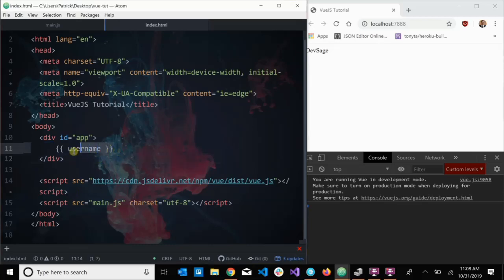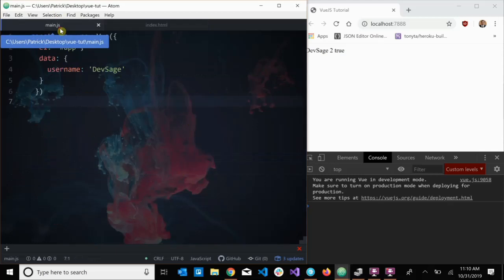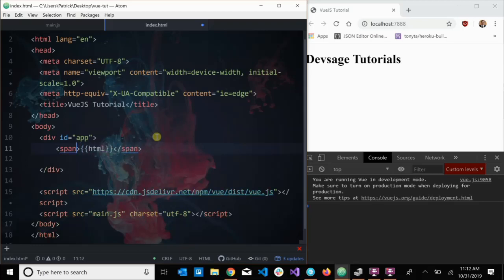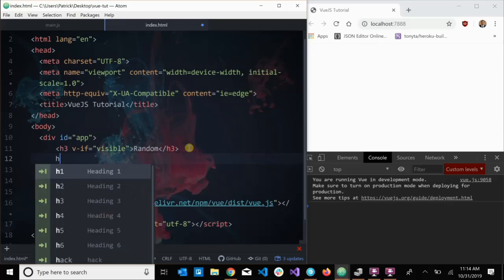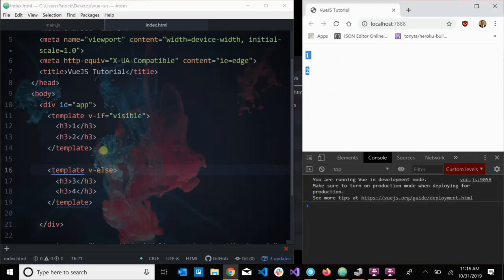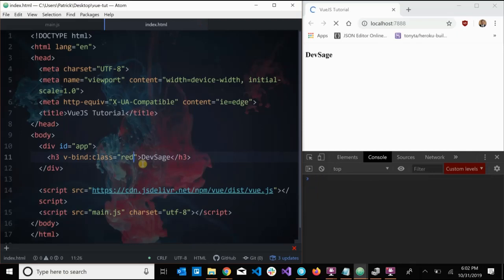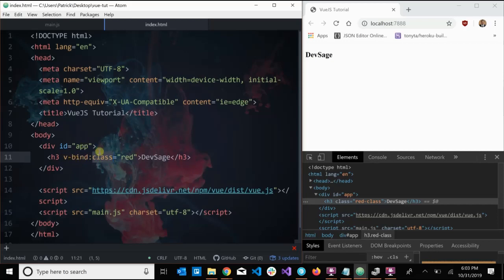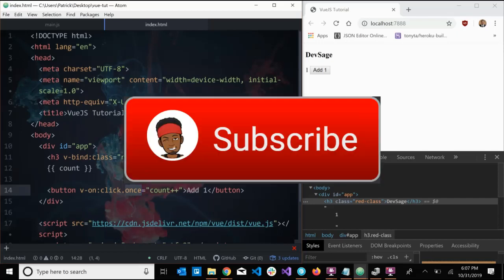Let's Learn VueJS #3 - Vue Directives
What are directives? What are some examples of Vue directives? How can we pass arguments to directives? What are directive modifiers?

NOTICE : I refer to the 'Vue instance' as a 'Vue component' a lot. This is by accident. Whenever you hear me say 'Vue component' in this video, there is a 99% chance I meant to say 'Vue instance'. Vue components are special types of instances and I plan on covering components in a later video.